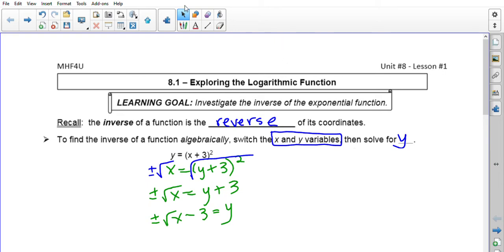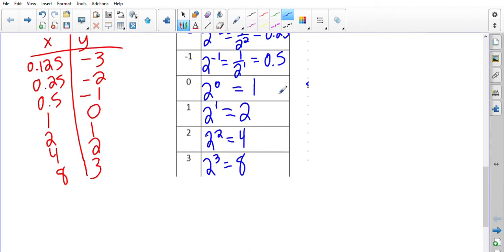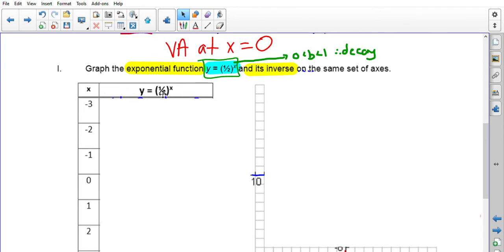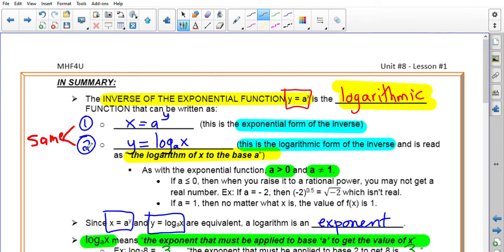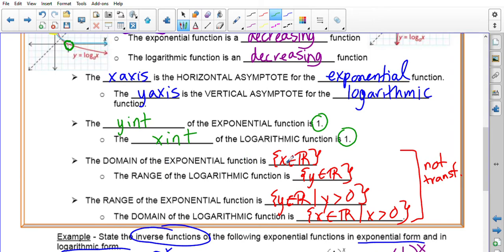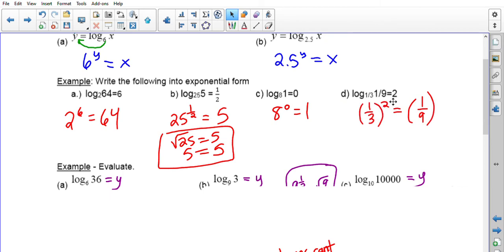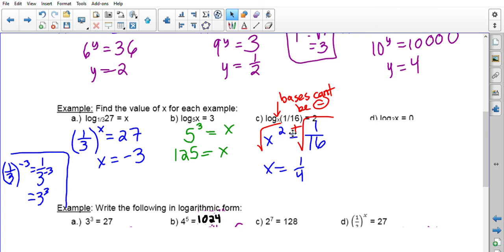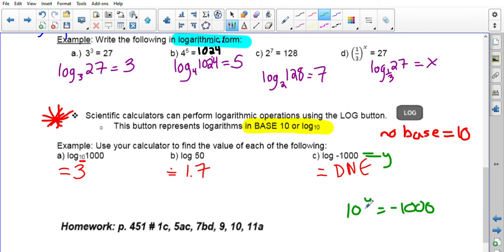MHF4U - Unit 8 - Lesson 1 - 8.1 Exploring the Logarithmic Functions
Unit 8 - Lesson 1 - 8.1 Exploring the Logarithmic Functions